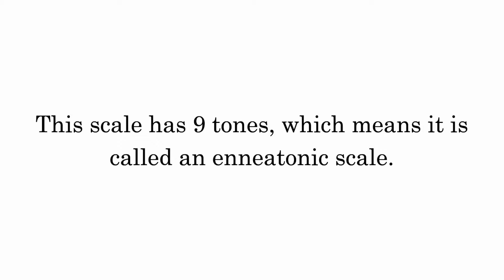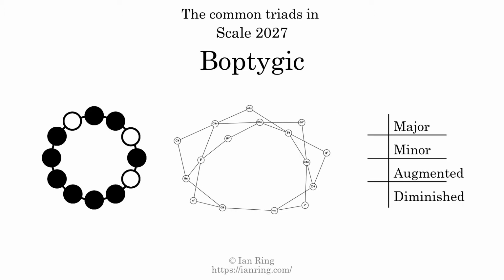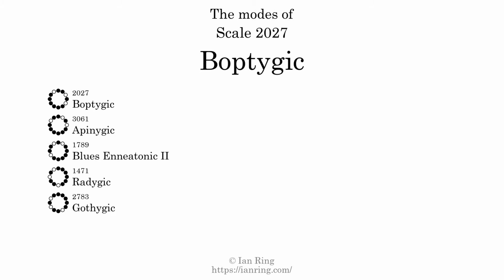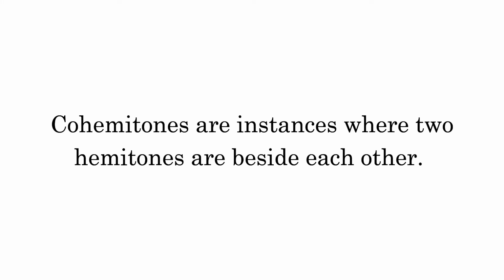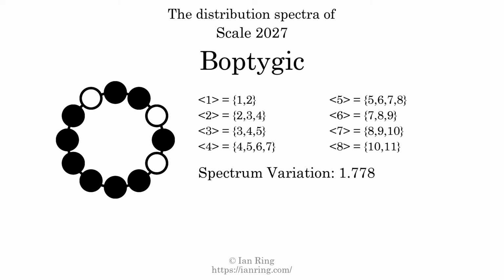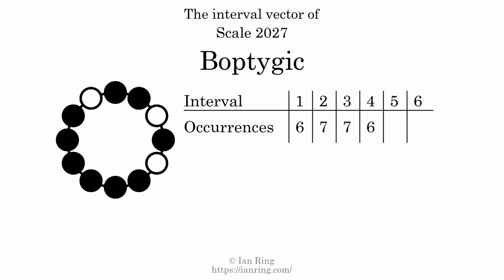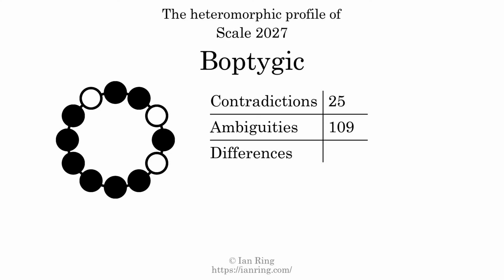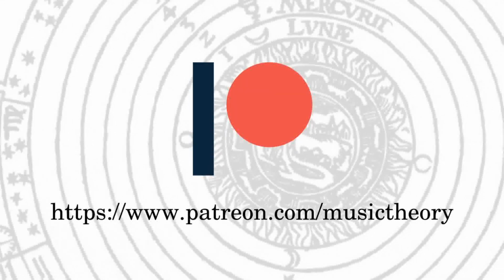Scale 2027: Boptygic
More than you will ever need to know about Scale 2027, an enneatonic scale also known as "Boptygic". Part of an enormous series of scale analysis videos by The Exciting Universe Of Music Theory.